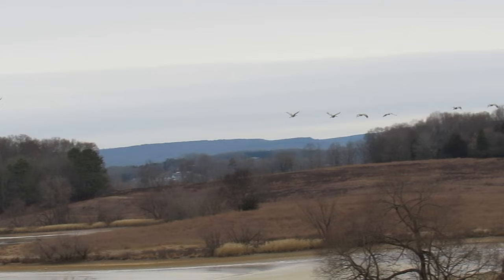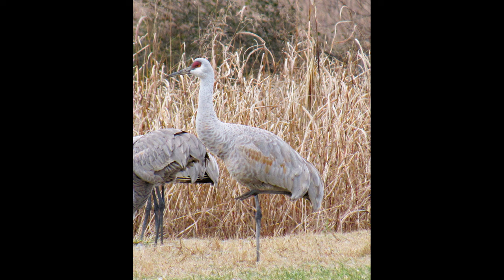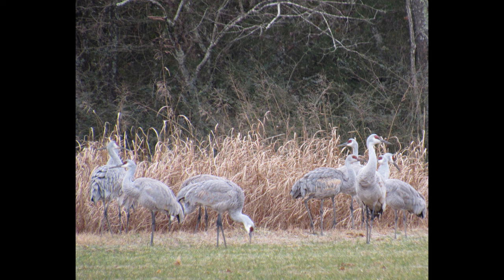Thousands of Sandhill Cranes visit East Tennessee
On this episode of the Lake Hills City Birds we are taking a trip over to the Hiwassee Wildlife Refuge in Birchwood, TN to see the thousands of sandhill cranes that migrate here each year.

• RECIPES/BLOG CookinwithBobbiJo.com

Send us a note in the mail
Chastity w/Cookin' with Bobbi Jo